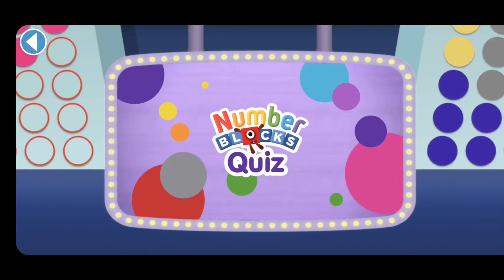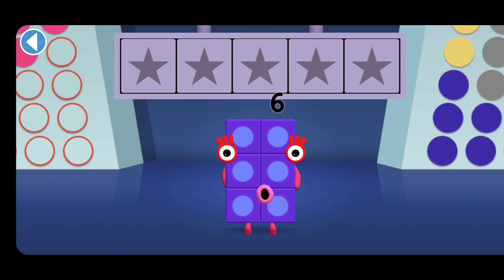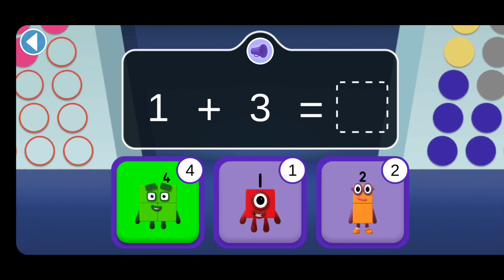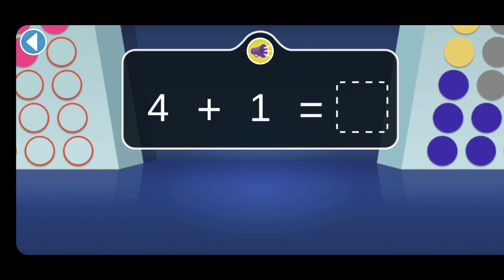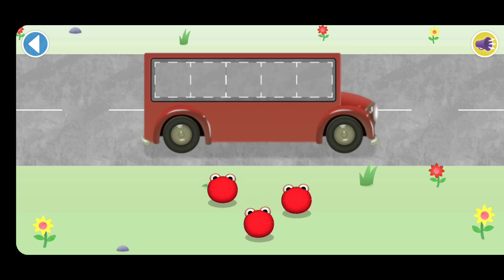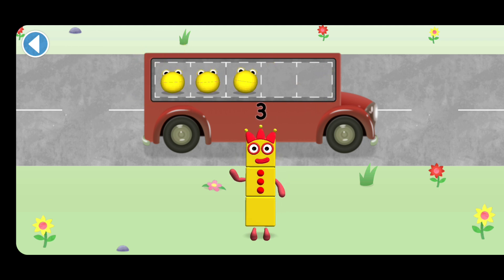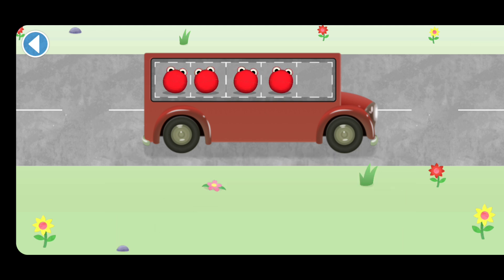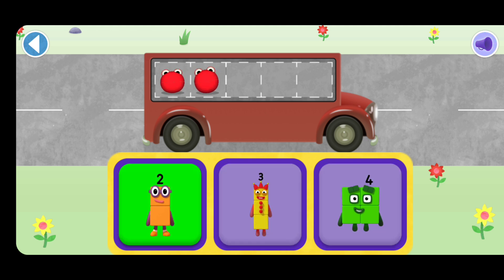Quiz Of Learn Number 4 - 5 with Numberblocks Games